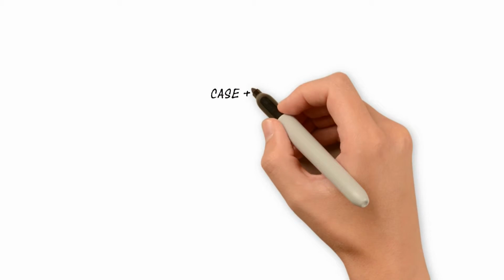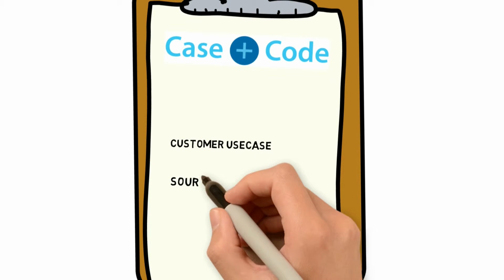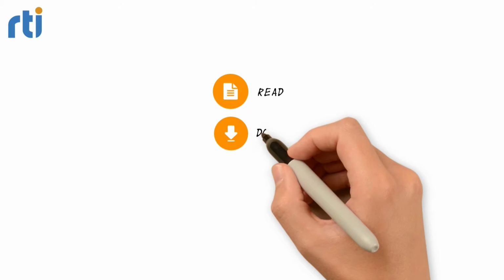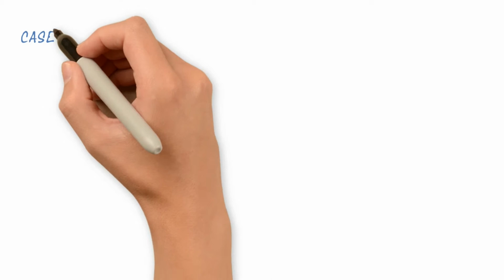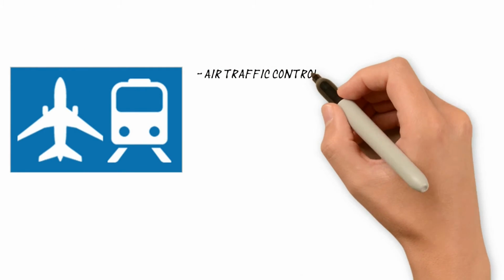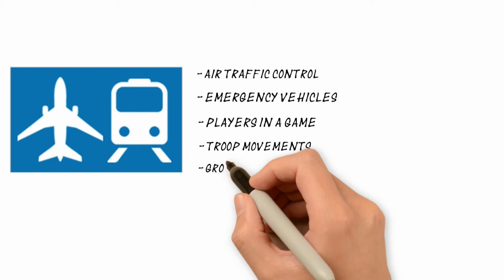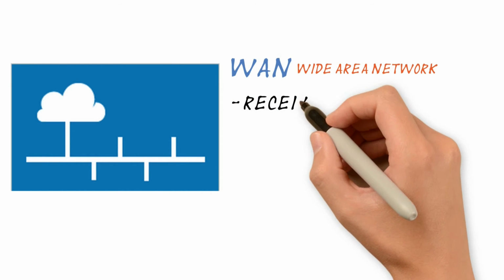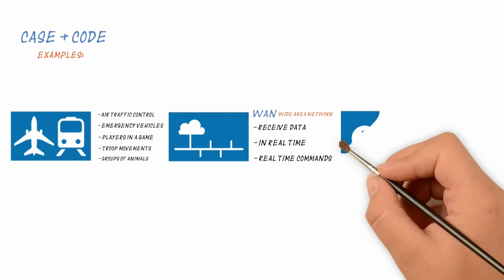Case + Code in 2 Minutes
ConnextDDS is a high-performance connectivity platform designed for solving complex data-distribution problems. It has been proven in a variety of real-time and mission-critical systems with very demanding performance, security and latency requirements.